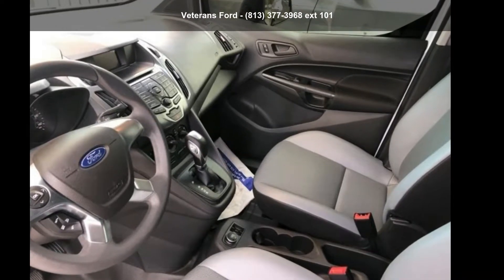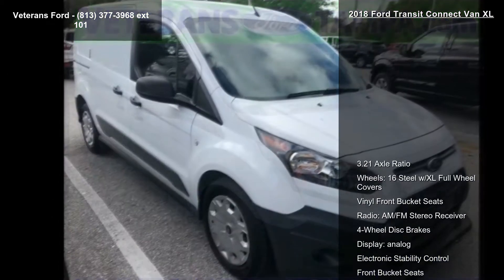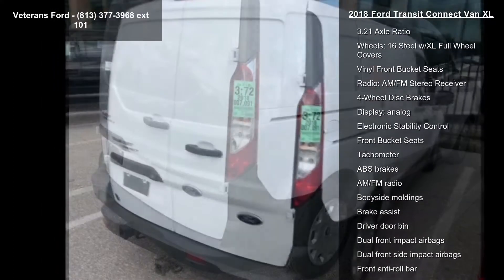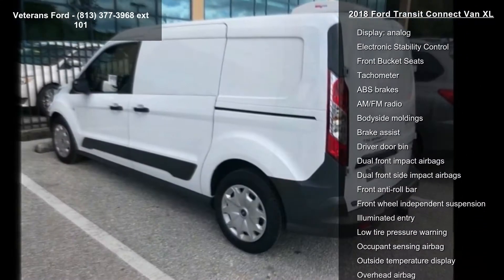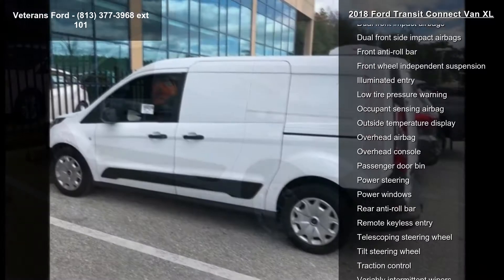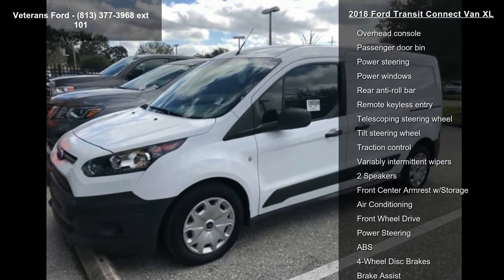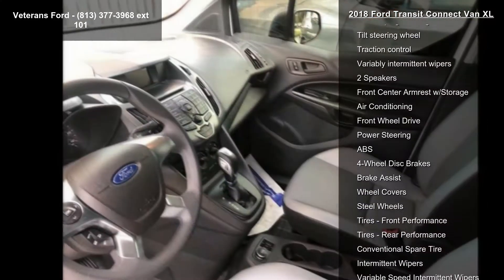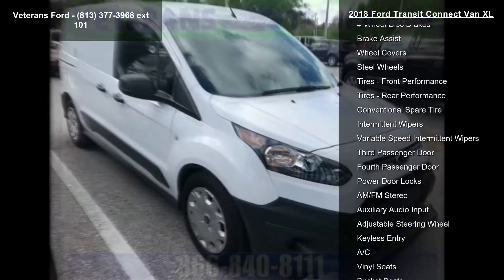2018 Ford Transit Connect Van XL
2018 Ford Transit Connect Van XL

Condition: Used
Mileage: 7091
Transmission: 6
Exterior Color: White
Doors: 4
Stock
Cylinders: 4